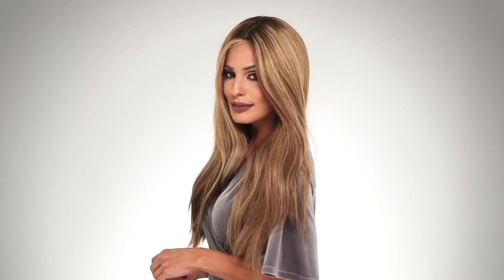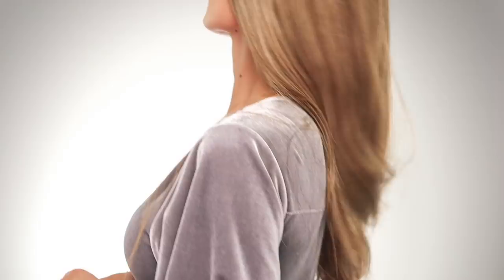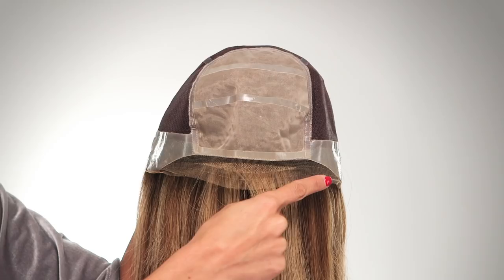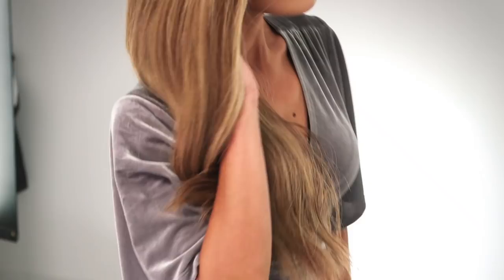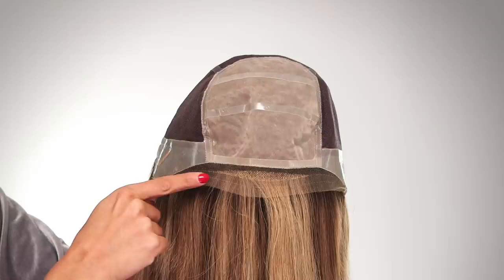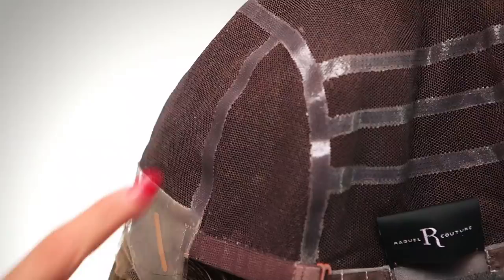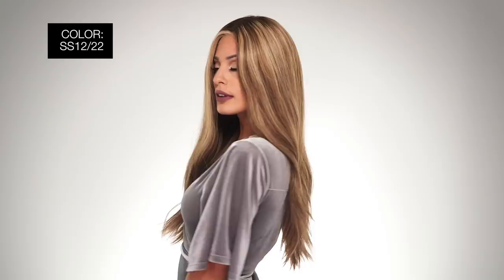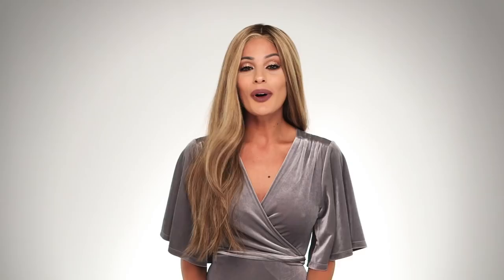Glamour and More Wig by Raquel Welch | Remy Human Hair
The Glamour and More Wig by Raquel Welch is our longest style ever, this sensual silhouette has just enough layering in the front to add softness and gentle movement while blending seamlessly with the more solid lengths in the back. More details @

Softly textured ends in the back allow for movement while creating the effect of a one-length look. 100% Remy human hair’s unidirectional cuticles means hair tangling is minimal and the French Drawn lace front monofilament top offers a wealth of styling choices.